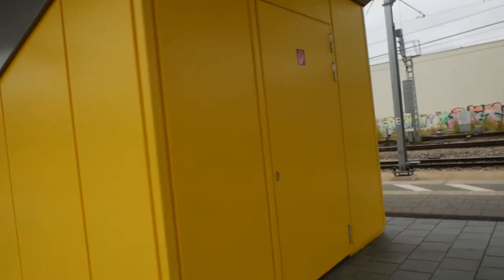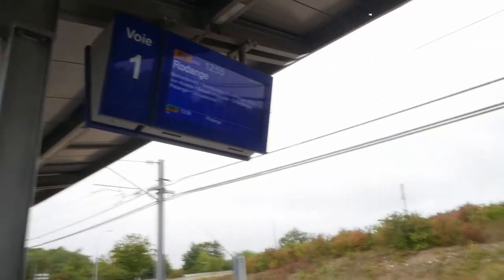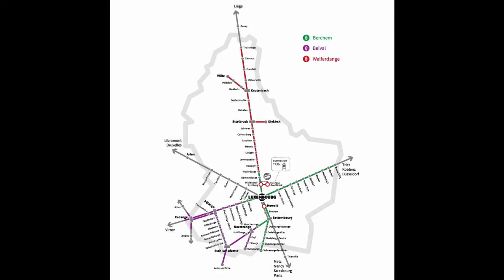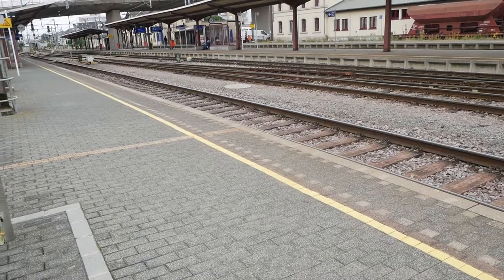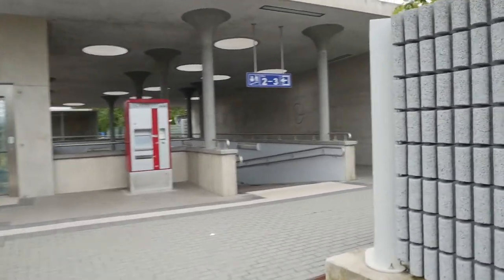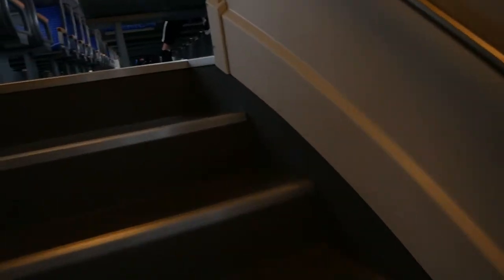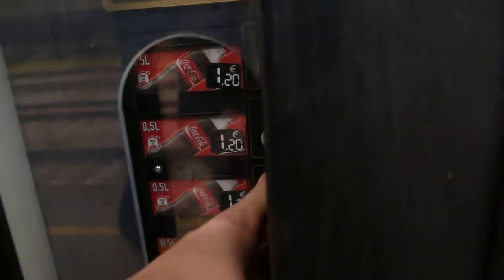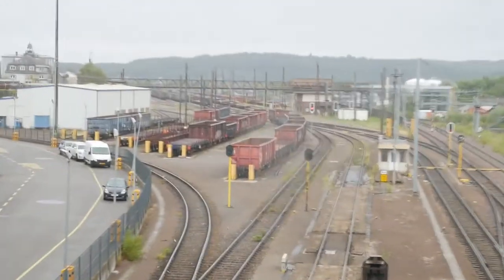Railtrip Luxembourg #4.1 - Luxembourg-Esch-Belval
Today, guess what, we head west... and what do we discover along the route?

Kevin McLeod - Amazing Plan (which I forgot to include in the credits, oops)